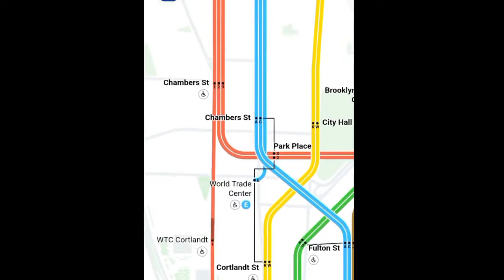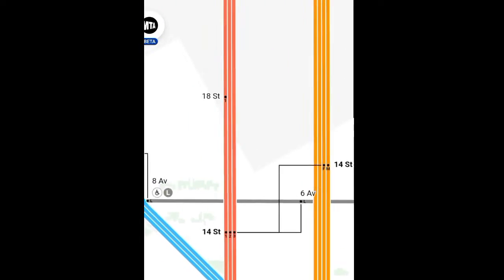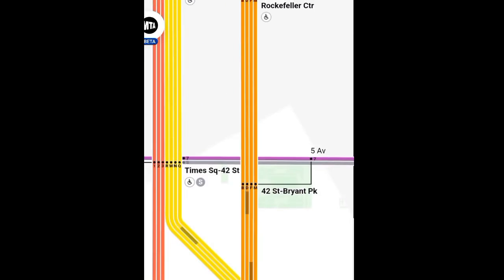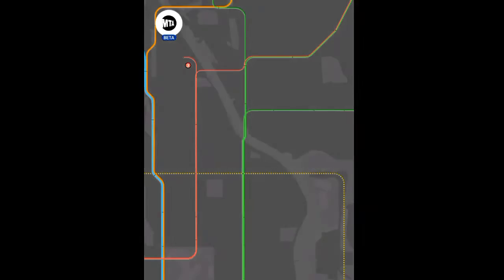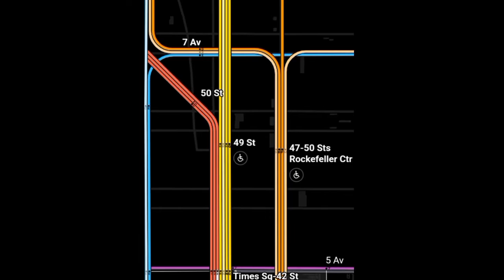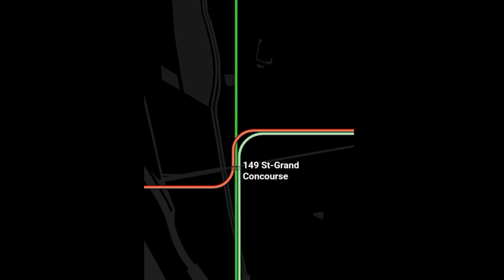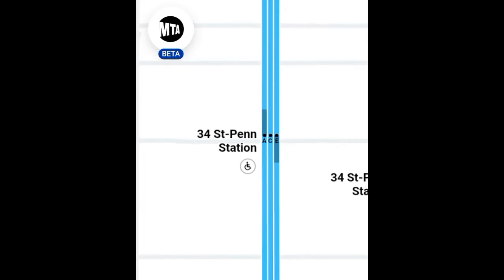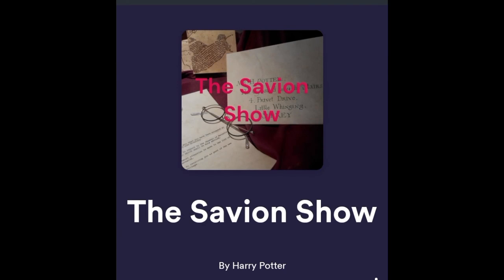Watch this video at 0.5 speed